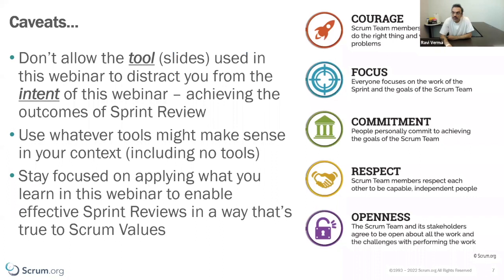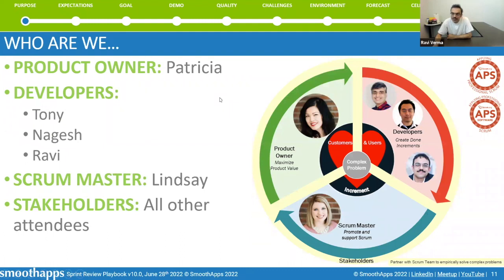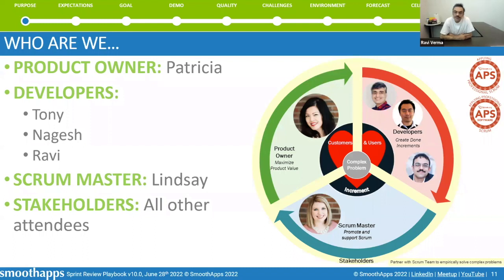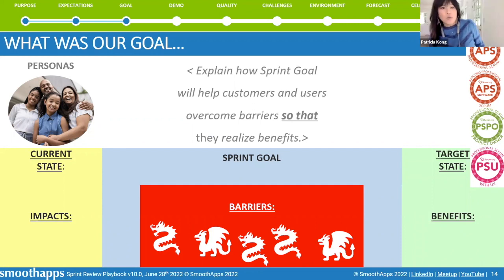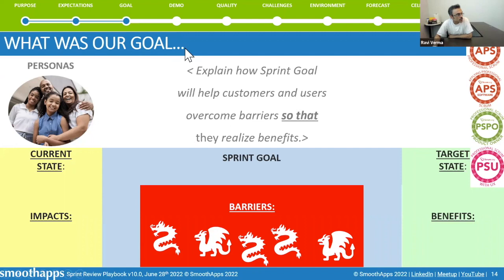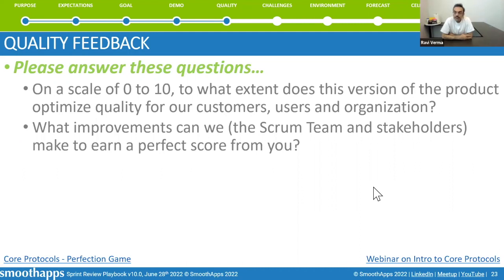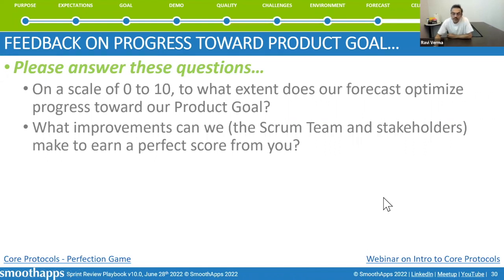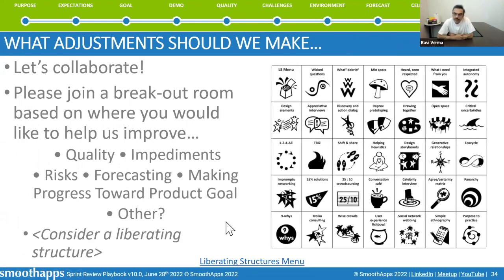10 Tips To Facilitate Effective Sprint Reviews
The purpose of the Sprint Review is to inspect the outcome of the Sprint and determine future adaptations. It is an impactful Scrum event that can potentially make or break your organization’s Scrum adoption. However, it might also be one of the most misunderstood and poorly facilitated Scrum Events.

Sometimes, the Sprint Review ends up as an event where Developers demo tons of details that make no sense to stakeholders. At other times, it can become an elaborate, choreographed promotional event to showcase the talent of the Scrum Team. In either case, the responses are usually underwhelming and the Sprint Review results in a waste of golden opportunities for valuable learning and course-correction.

In this webinar moderated by Patricia Kong, Professional Scrum Trainers Ravi Verma along with Tony Lee and Nagesh Sharma share some common real-world challenges their clients and students have faced in their Sprint Reviews and ten adjustments that have helped them overcome these challenges.